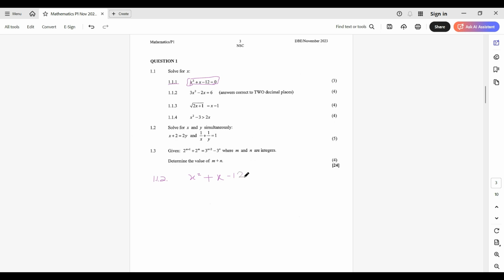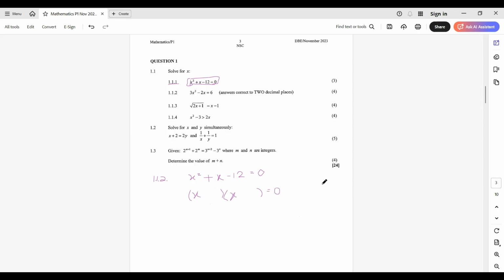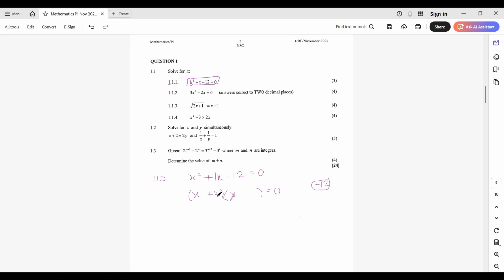How to factorise a simple trinomial